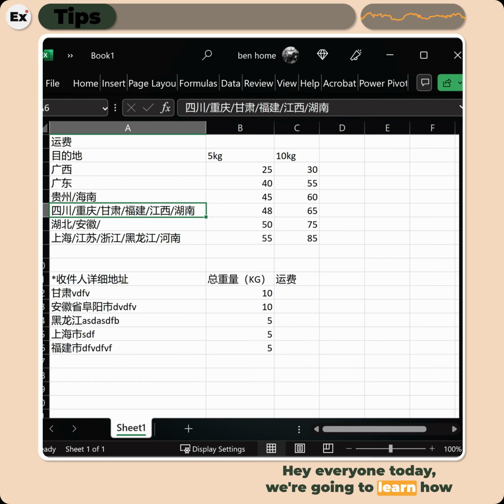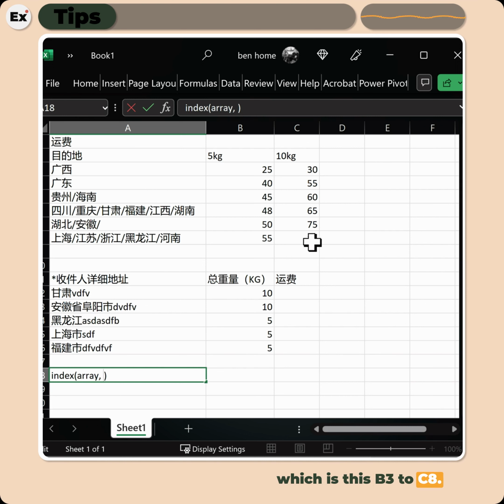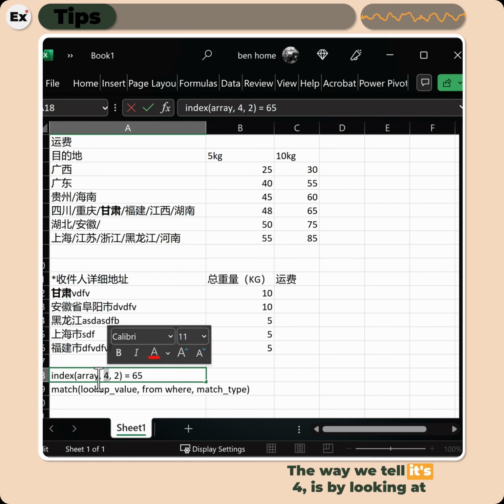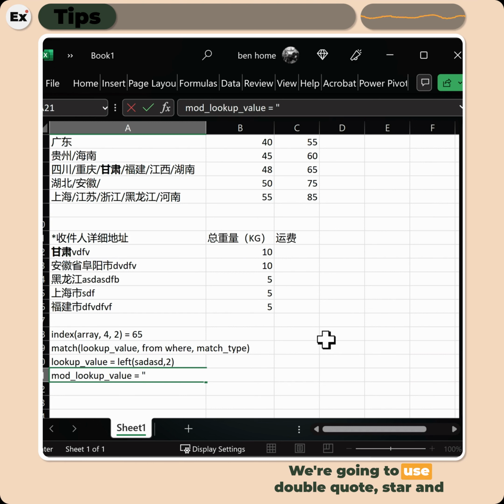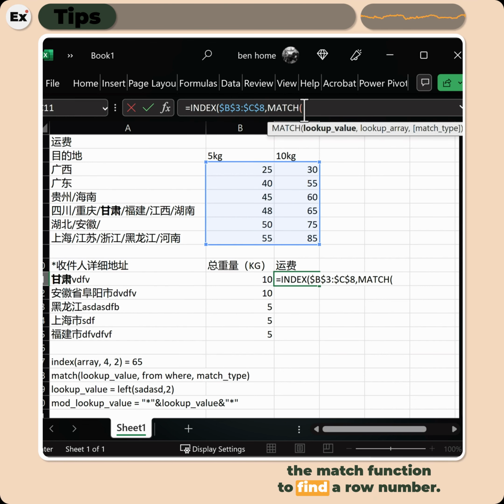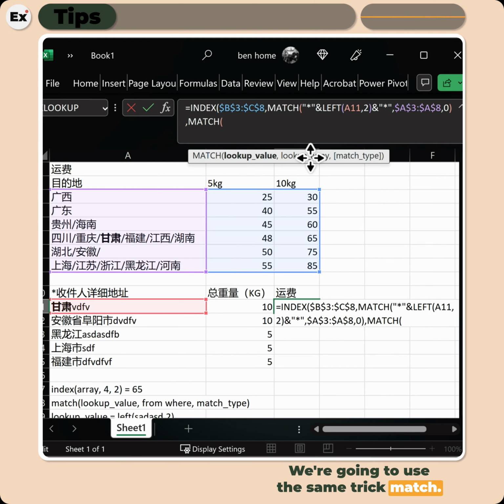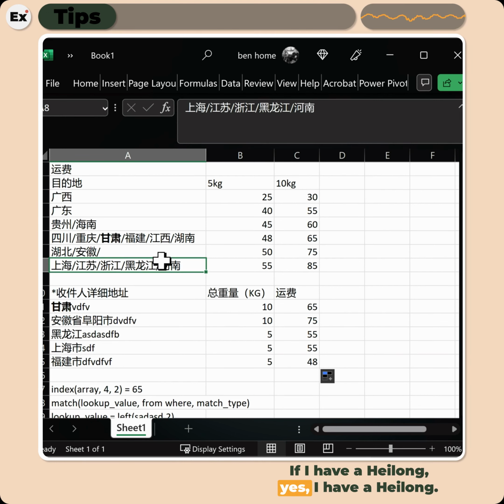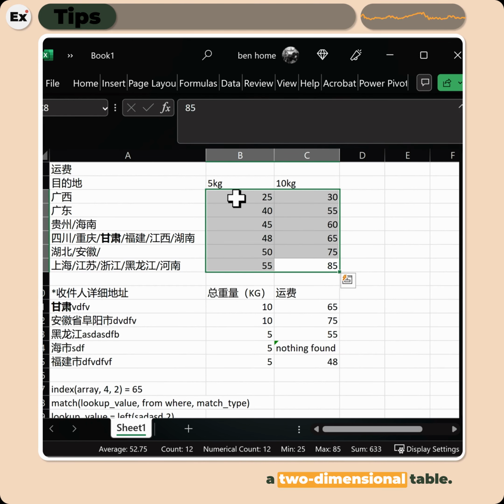Mastering Index Match: Excel's Best-Kept Secret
In this video, I'm going to show you how to use Excel's index match feature to improve your data analysis efficiency. index match is a powerful tool that can help you quickly find and select the data you're looking for. I'll show you how to use index match to improve your data analysis process, and help you to become more efficient and effective with data analysis in Excel!
This is a video about index match